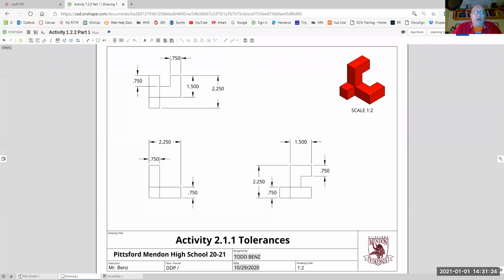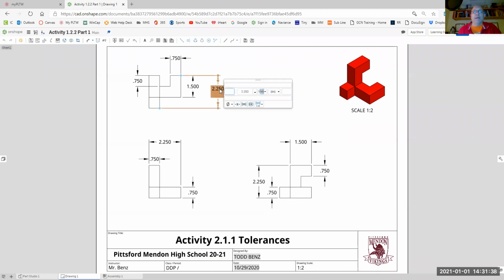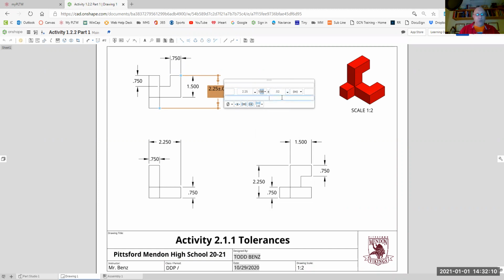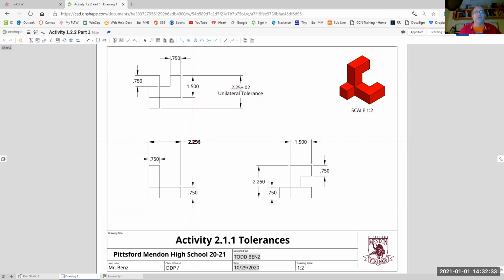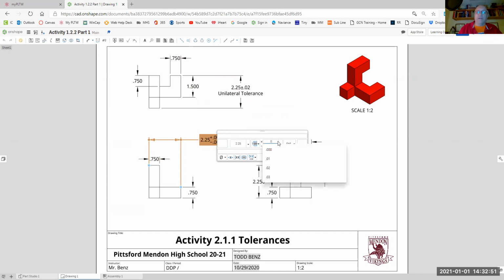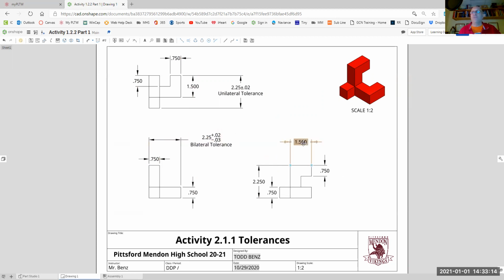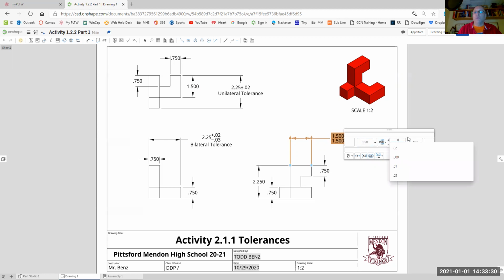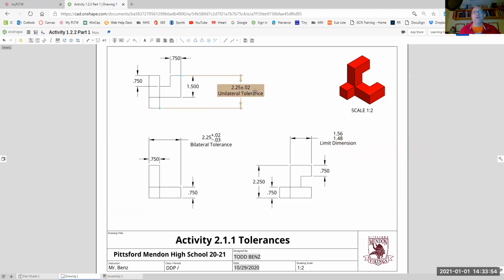2 1 1 Tolerances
How to create tolerances using OnShape